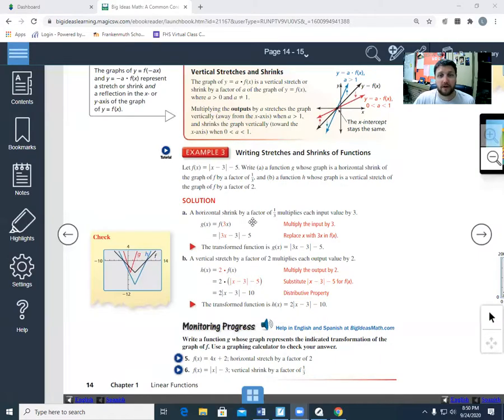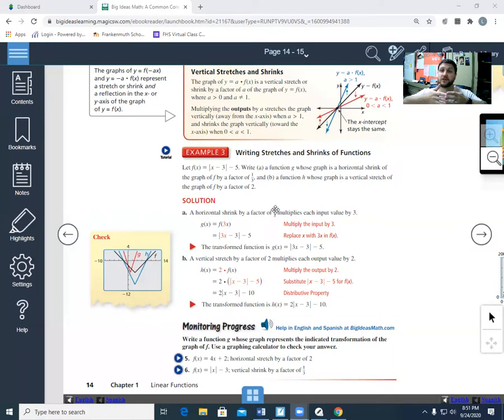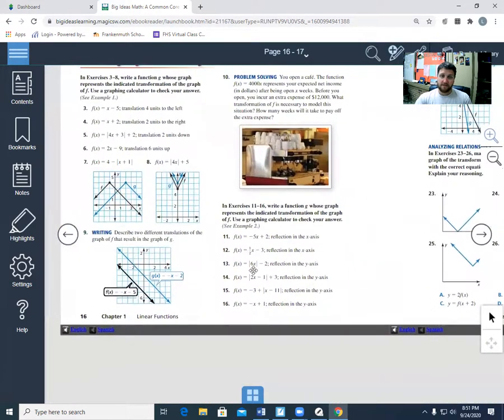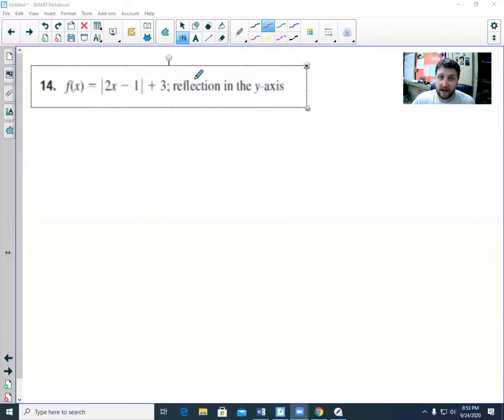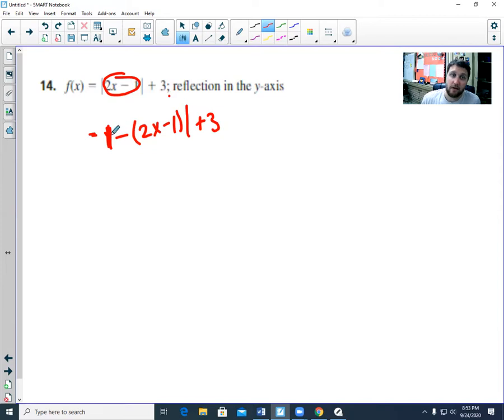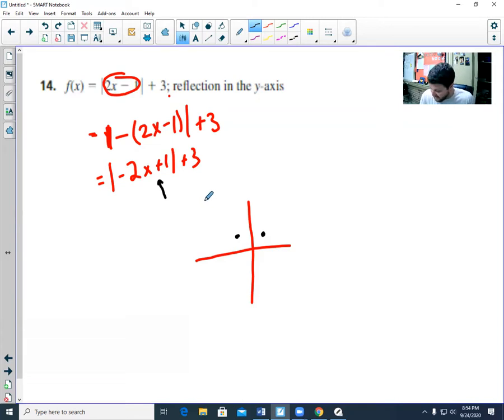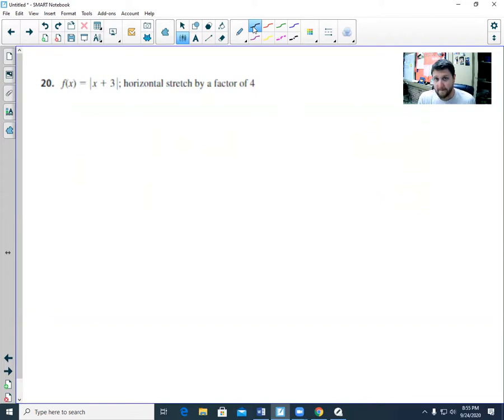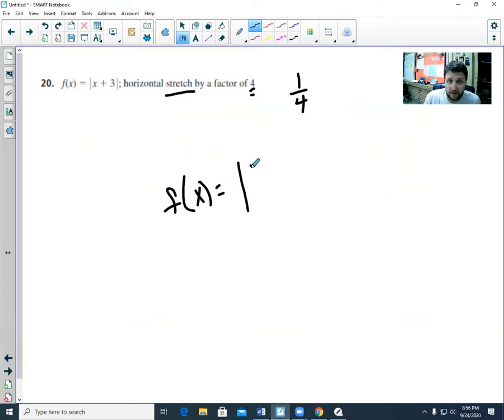1.2 Transformations of Linear and Absolute Value Functions